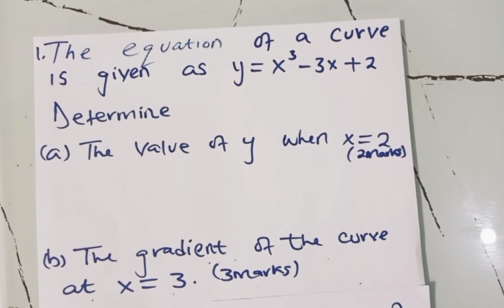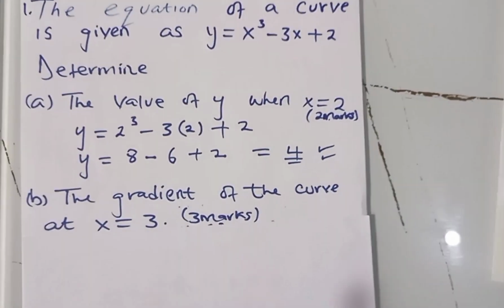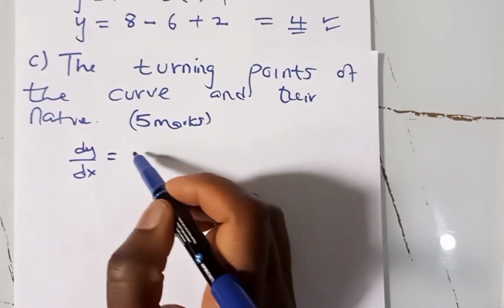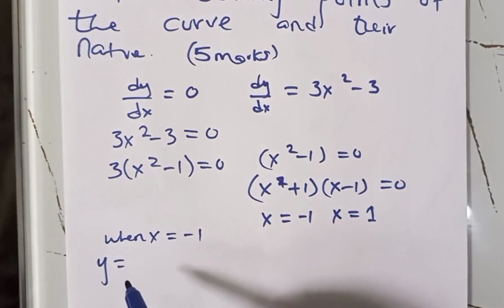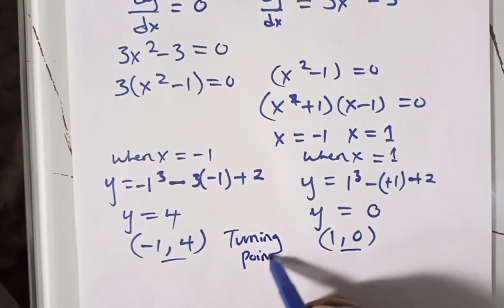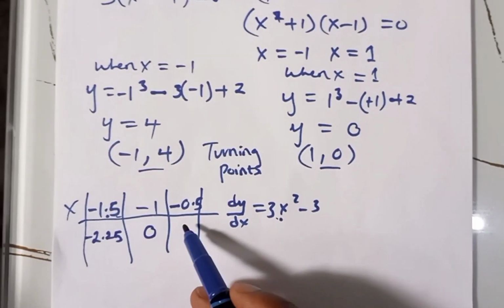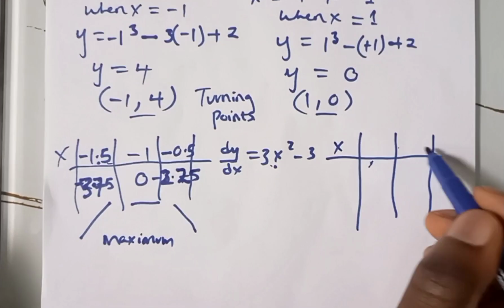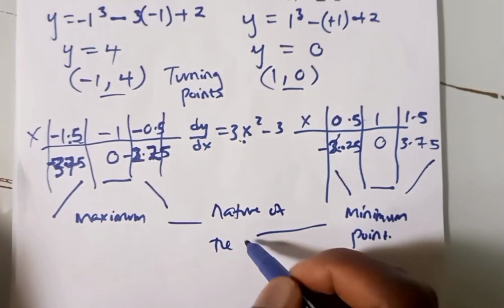How to Differentiate l//Gradient to a curve//Nature of the Turning points